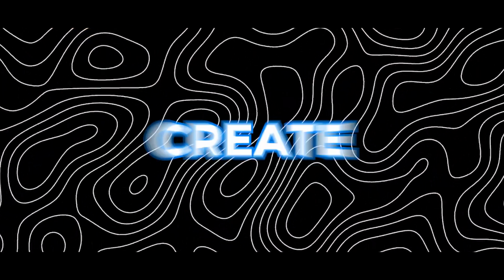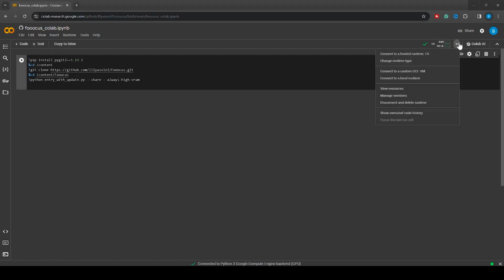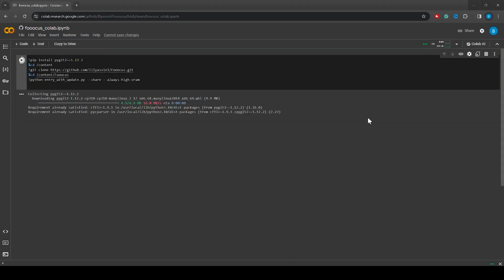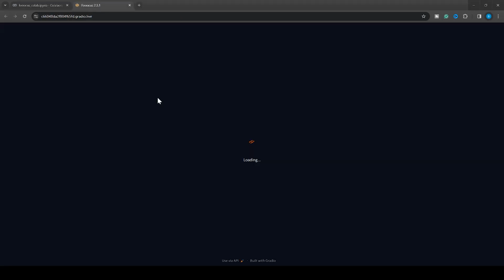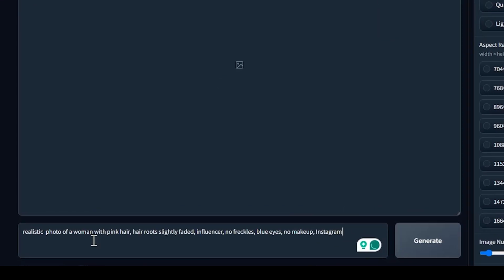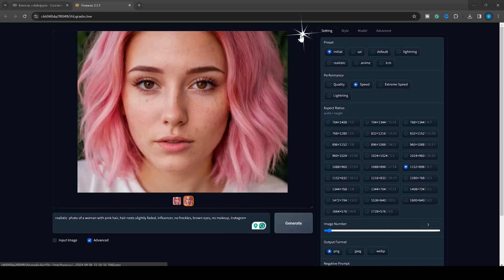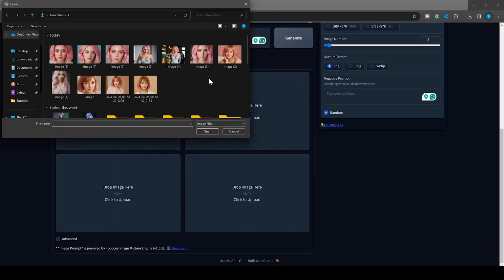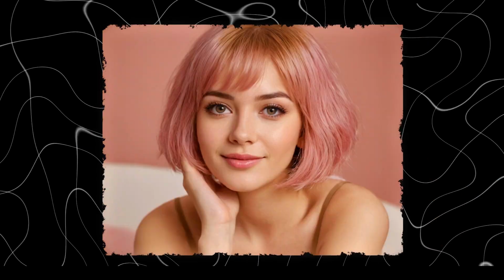Make unlimited free ai images | Free ai image generator.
Dive into the future of Instagram with mind-blowing AI image generation! Explore how AI is revolutionizing the influencer and modeling game, crafting jaw-dropping visuals that steal the spotlight. From hyper-realistic portraits to mesmerizing content, witness the power of AI to transform your Instagram feed into a work of art! Whether you're a budding influencer, a seasoned model, or just curious about the AI revolution, this video is your VIP pass to the cutting edge of social media.